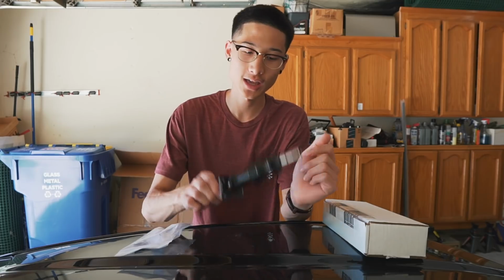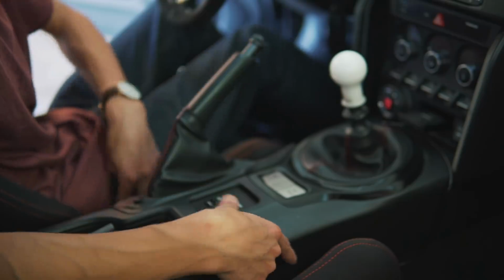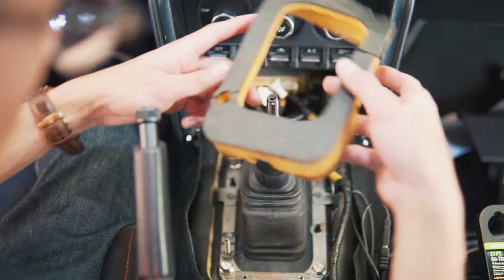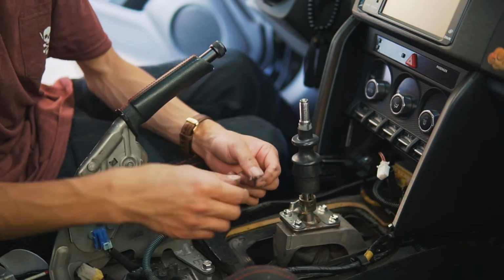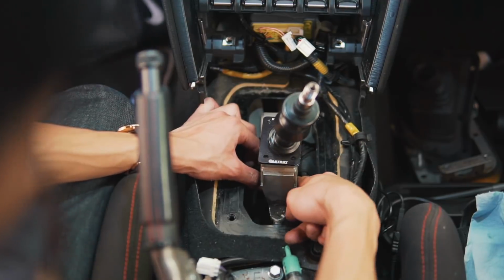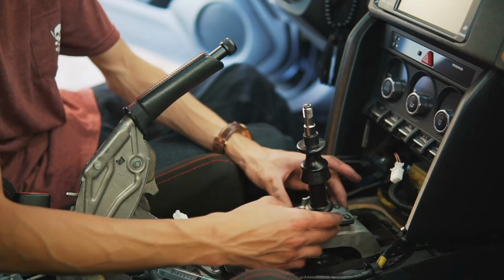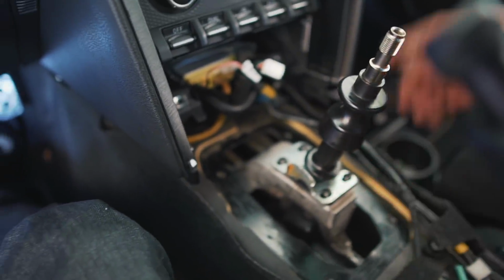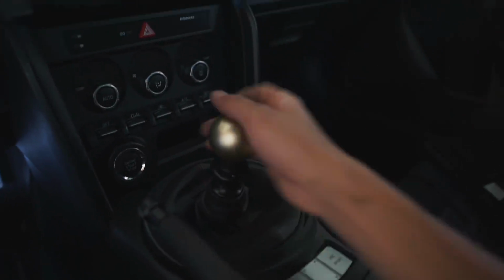Every Stick Shift Car Should Have This...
After installing the Kartboy short shifter, rear bushing, and MTEC shift springs, I don't think I can ever go back to stock... Here's a full tutorial video on how to install the Kartboy STS in your 86, hope you guys enjoy!

Link to the Kartboy short shifter and rear bushing

Sony a6500
Sigma 16mm
Sigma 30mm
Sony 50mm OSS
Rode Video Micro